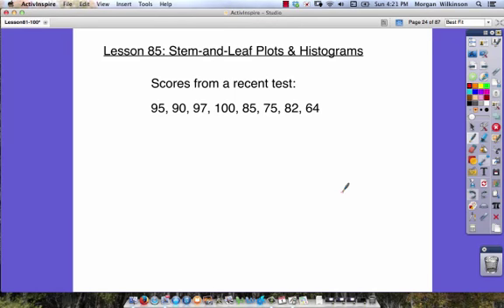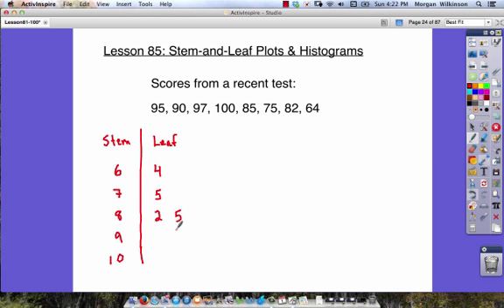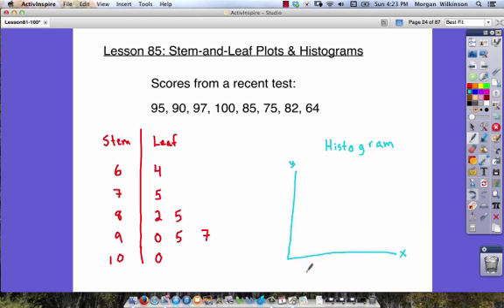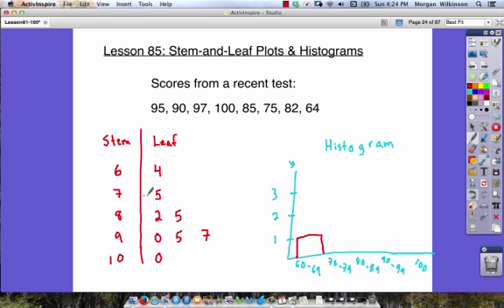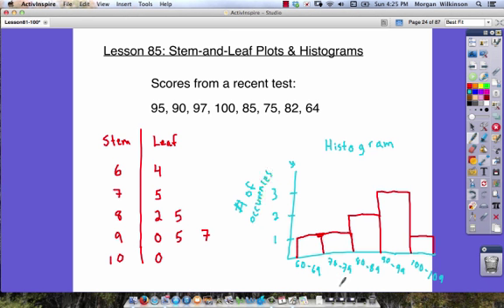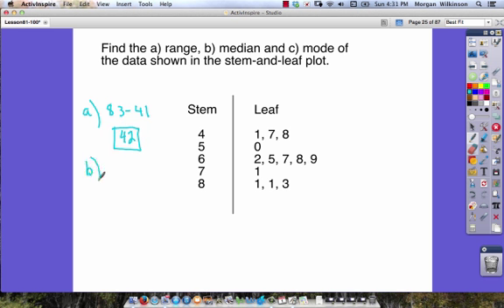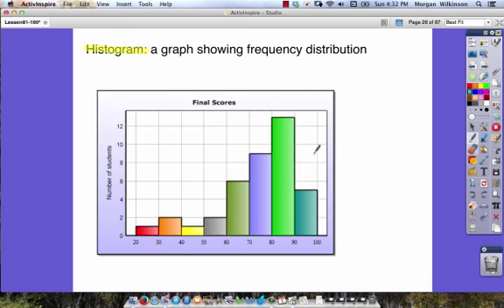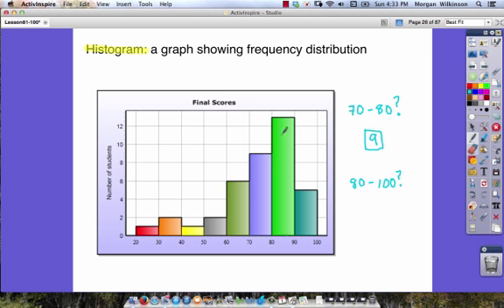Algebra 1 Lesson 85